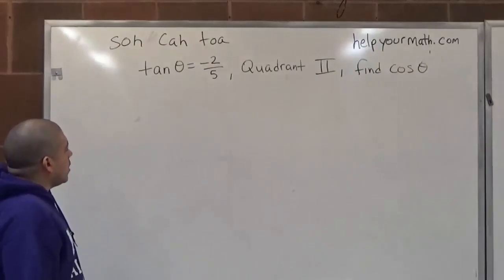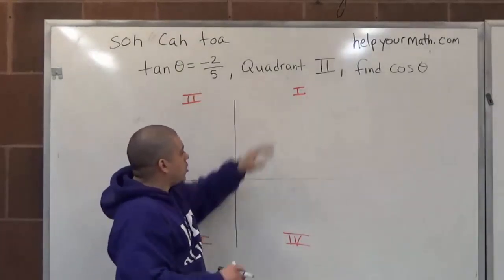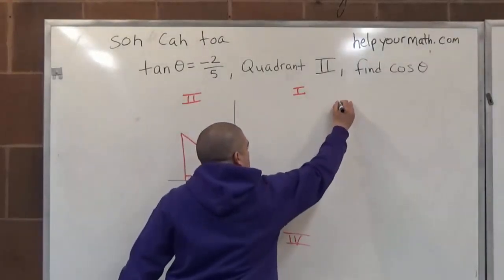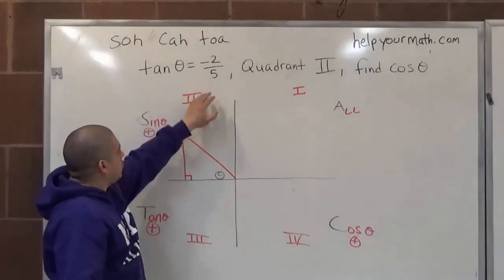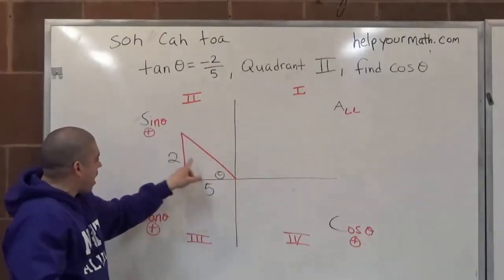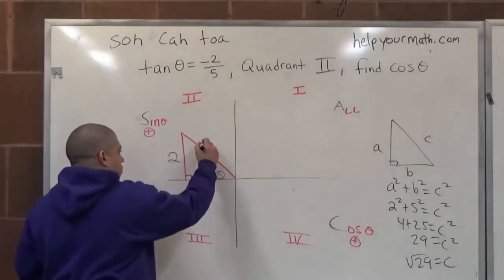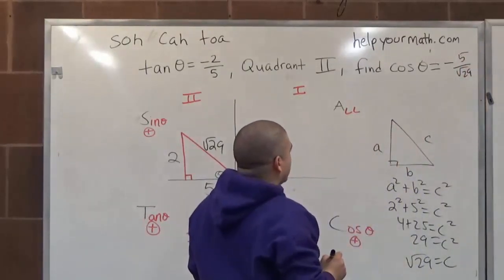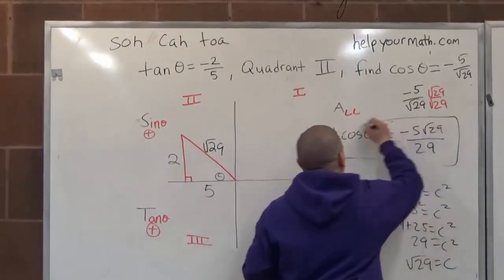Find Exact Values of Six Trig Functions Example II - BMCC (CUNY) MAT56/MAT56.5/MAT206